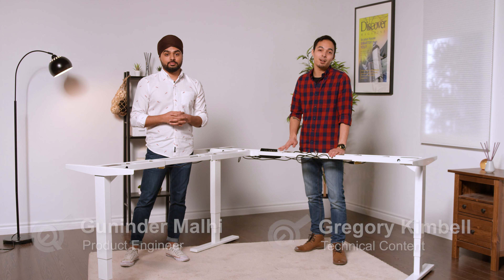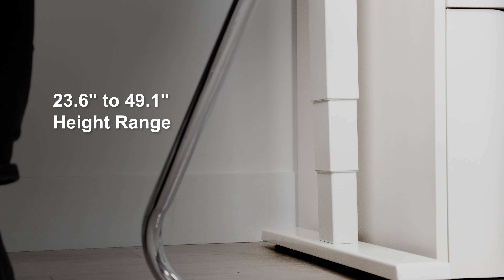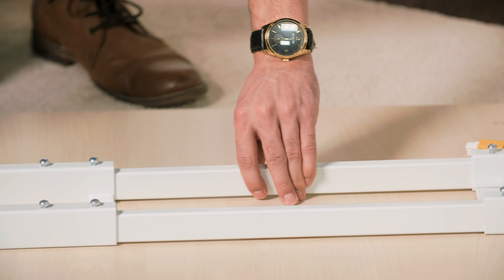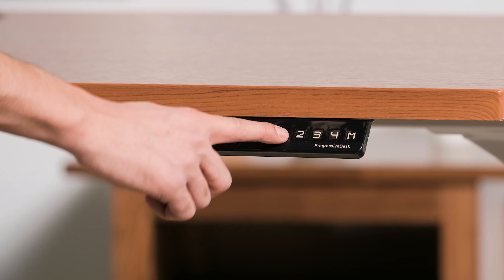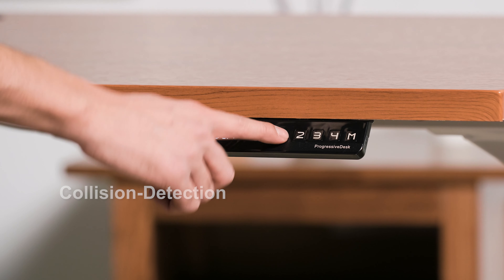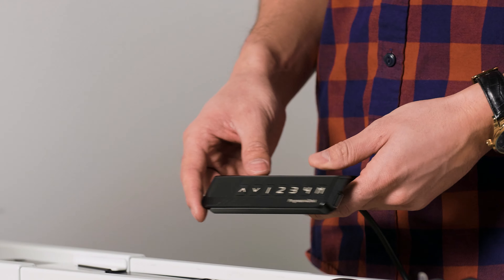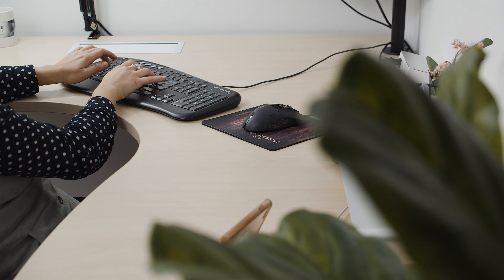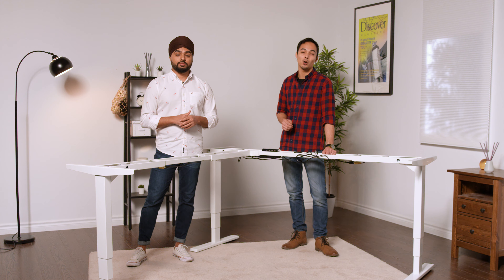Adjustable L-Shaped Standing Desk Frame | FLT-05 Overview | Progressive Automations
Our FLT-05 adjustable standing desk frame gives you an expansive L-shaped workspace, with 3 legs and 3 motors! It comes in white, gray, or black, and with an 8-year warranty, we guarantee quality and durability. Check out its key features in this video or summarized below.

Frame: Triple Motor, 3-Stage Legs
Height Range: 23.6" - 49.1"
Weight Capacity: 330 lbs
Speed: 1.5" per/sec
Colors: Black, White, Gray

If the FLT-05 isn't your perfect adjustable desk frame, we have three other table lift sets in our range: